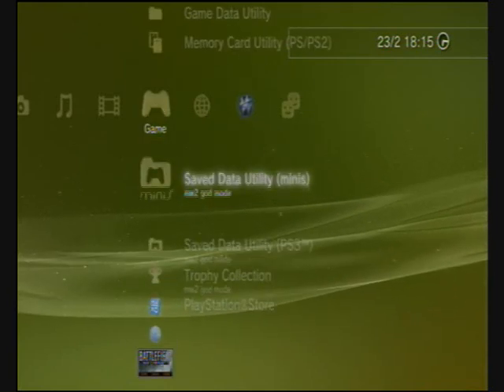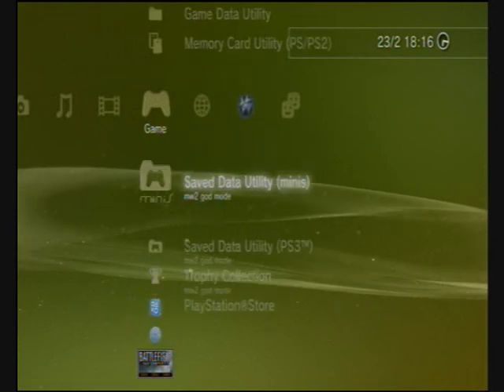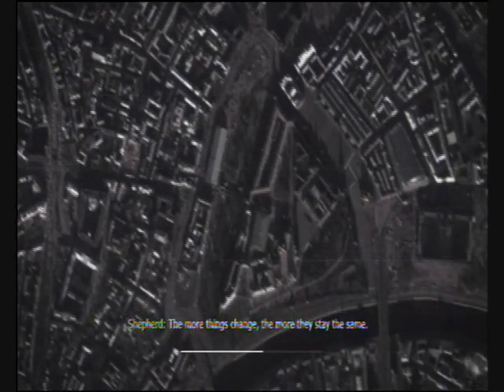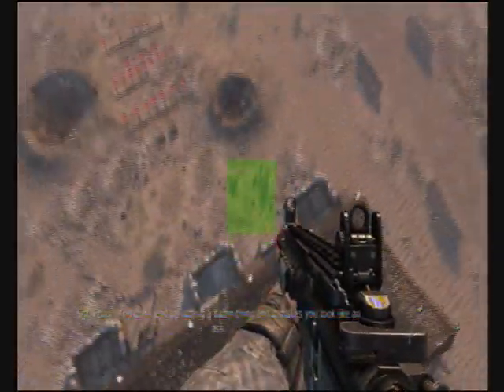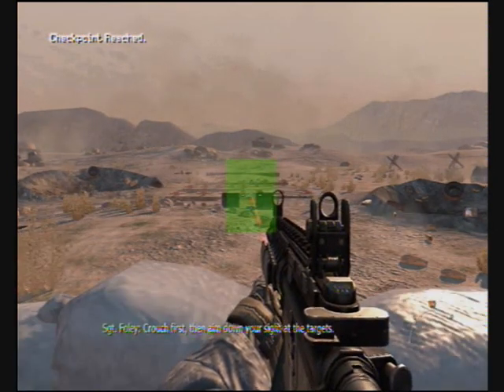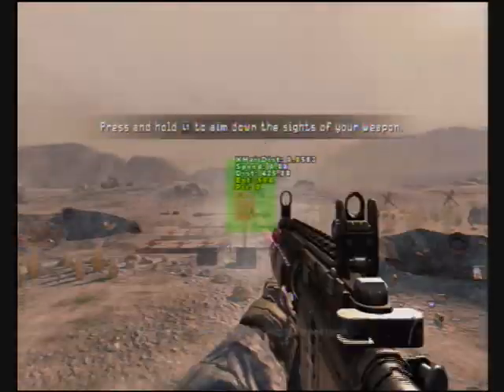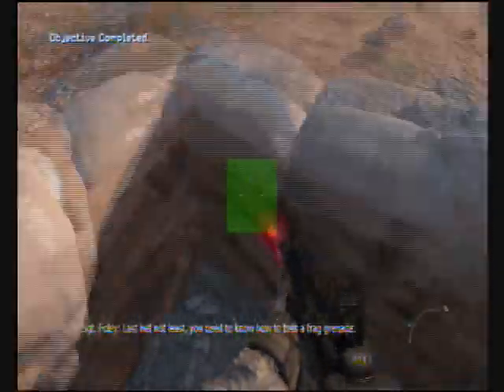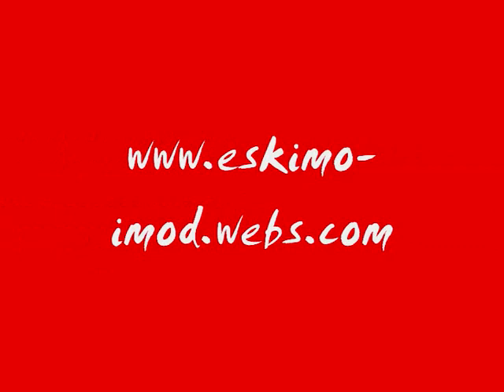Mw2 Godmode / hacks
This Is The Godmode For Mw2 If You Would Like This Then